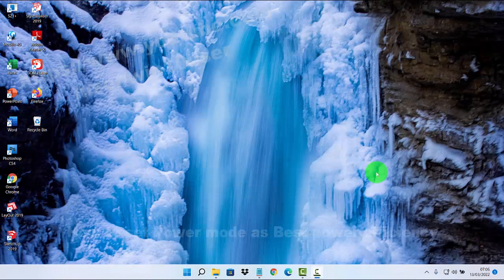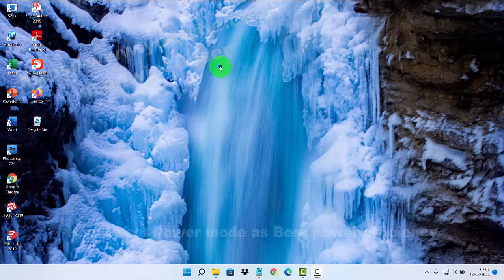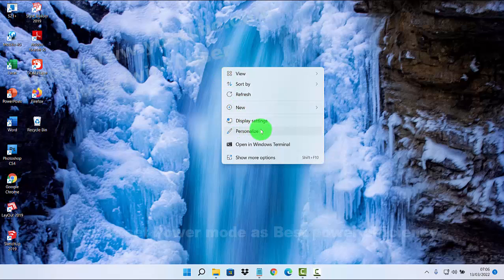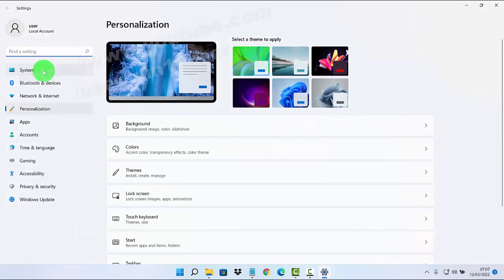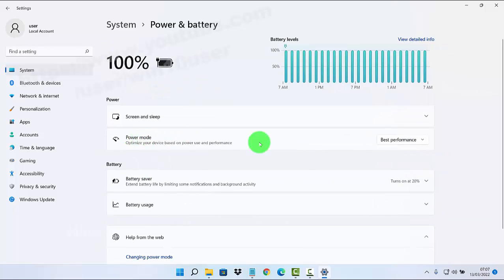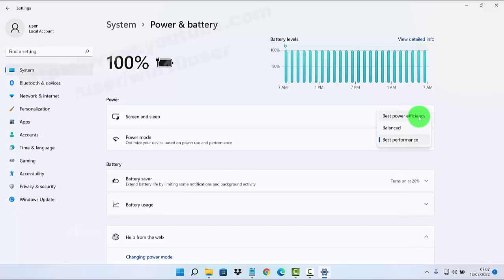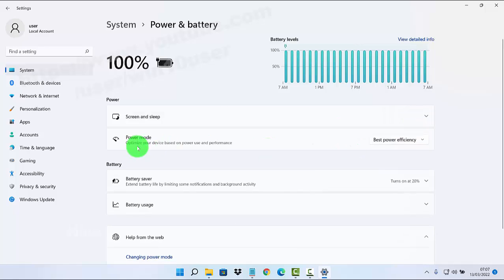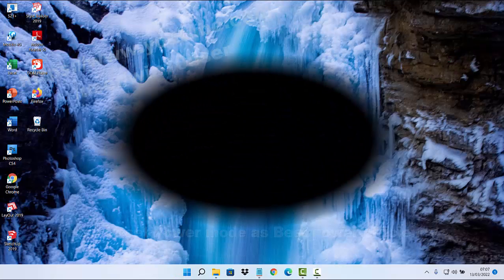Windows 11 Home : How to set Power mode as Best power efficiency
How to set Power mode as Best power efficiency in Windows 11 Home Single Language. This tutorial can also use in Windows 11 Pro. In this video I use Acer Aspire Vero AV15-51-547X 11th Gen Intel Core i5-1155G7  2.50 GHz. Green PC | Eco-friendly Laptop